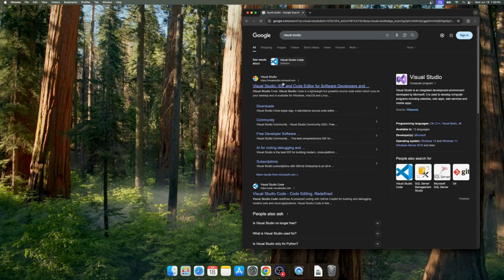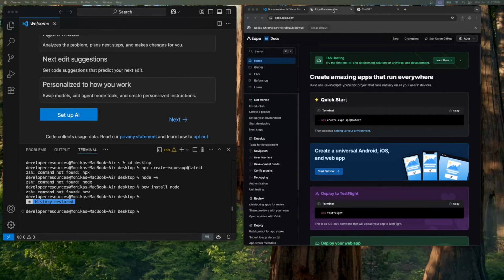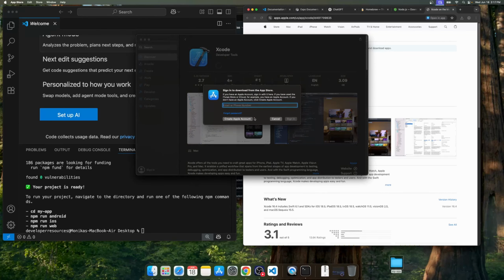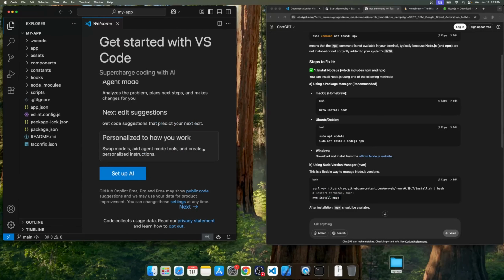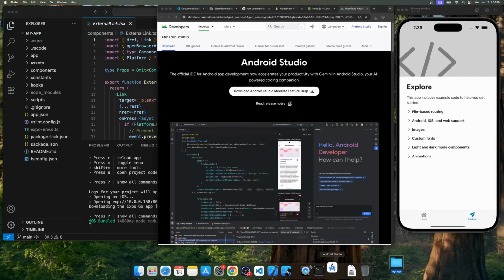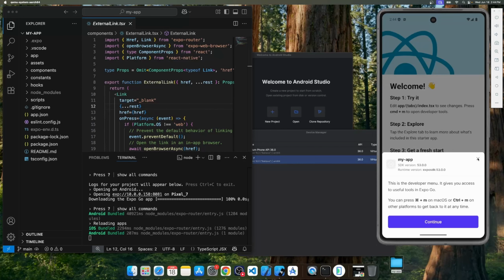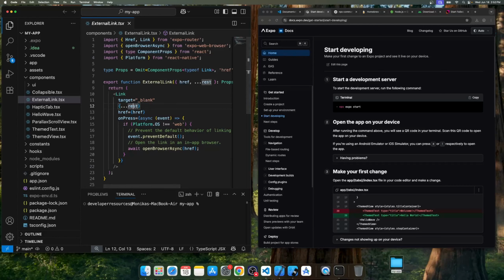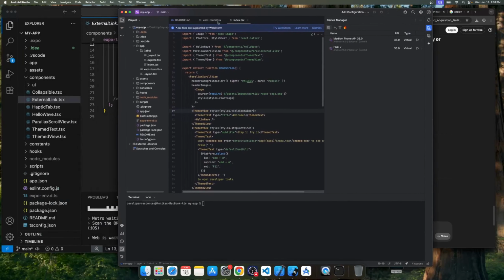Setting Up First Expo App On Android Studio | Henry Leung & Edward Fajardo at BCIT Monika Szucs BCIT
Course Content written for the Digital Design and Development Diploma and New Media and Website Development at BCIT between 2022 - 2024 for Henry Leung and Edward Fajardo at BCIT.

Setting Up First Expo App On Android Studio, Visual Studio and Connecting a Real iOS Device

Welcome to this step-by-step tutorial! In this video, I’ll guide you through setting up your first Expo React Native app using Android Studio and Visual Studio Code, plus show you how to connect and run your app on a real iOS device for testing.

Perfect for beginners! Whether you're new to mobile development or just getting started with Expo, this tutorial will help you set up your environment quickly.

Time stamps